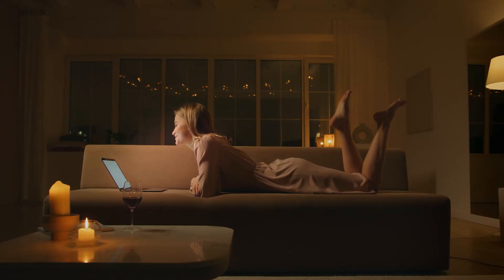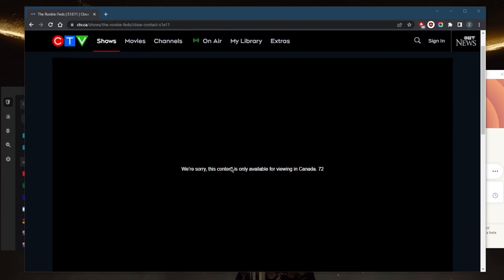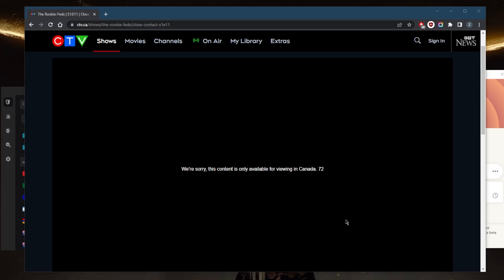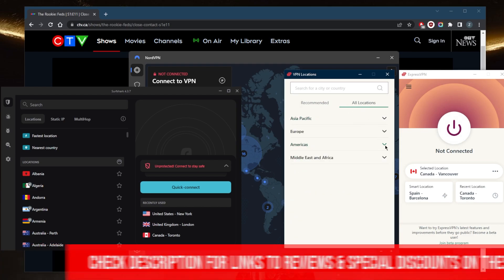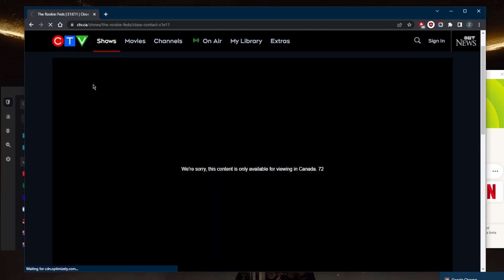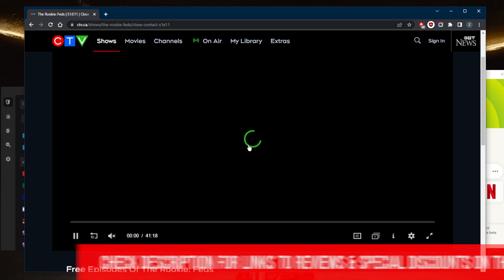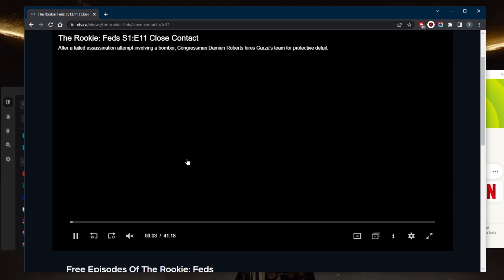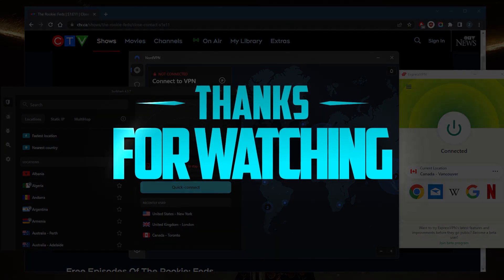Unblock Canadian TV in the USA: The Ultimate Guide How To Watch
Unlock Canadian TV in the USA with ease. Learn how to use VPNs and streaming services to access your favorite Canadian channels in this video.

How's it going, everybody? Welcome back. And a lot of guys in the USA have been asking how can you watch Canadian TV in the USA. So it's very simple. Now if you're outside of Canada, you're probably getting this message right here that says we're sorry, this content is only available for viewing in Canada. And that's because you're not accessing CTV from a Canadian IP address. And the website recognizes that and blocks you from using CTV. What you'll need in this case is a good reliable VPN that bypasses these geo-restrictions, and the geo-restrictions that are also keeping you from watching different Netflix libraries, Hulu, or whatever other services that you're looking to watch. So I've tested over a couple of dozen VPNs I've narrowed it down to express Nord and surf shark as the best overall, they all vary in budgets and features, so features depend on your own situation, and we're looking for out of these VPNs. Let's go ahead and just demonstrate real quickly using ExpressVPN. And we'll connect to any Canadian server we'll go with Vancouver, for example, because it's already selected. And the moment I'm connected to express VPNs Canadian server right here. And again, all these VPNs will work remarkably well just refresh and this message right here should no longer be there because I will have full access to CTV as if I'm in Canada myself. So it is as simple as that if you guys are interested in any of these VPNs you'll find links to pricing and discounts in the description down below as well as full reviews if you'd like to learn more about the privacy policy speed streaming and torrenting capabilities as well as security and features. And as you can tell right here I am getting access to the video right here. I'm not sure if it's going to show because OBS blocks that and that's what I'm using Yeah, it's not going to show but as you can tell it is playing so that's pretty much it comment below if you have any questions, I'll be happy to answer all of them. And in case you don't like any of these by the way, you can just get yourself a refund since they're covered by a 30-day money-back guarantee. Thank you, guys, very much for watching. I'll see you at the next one. Have a wonderful day.

Hope you enjoyed my Unblock Canadian TV in the USA: The Ultimate Guide How To Watch Video.